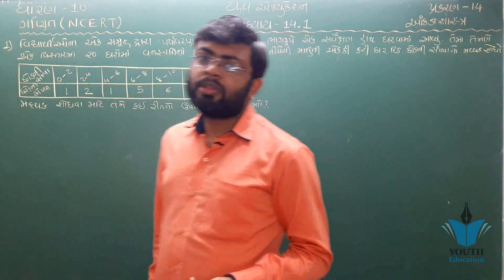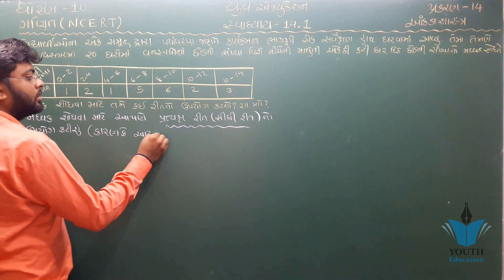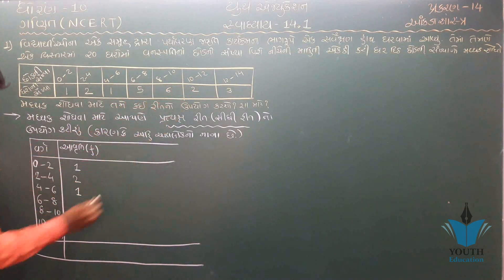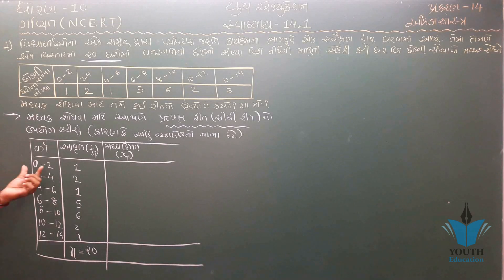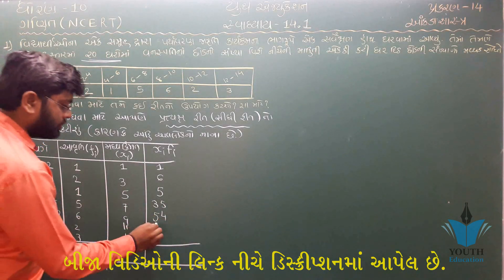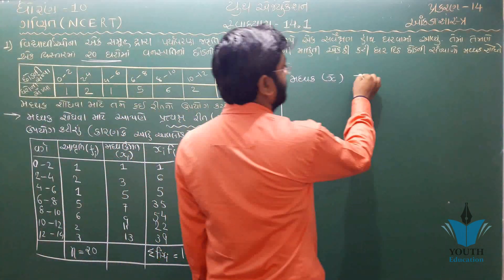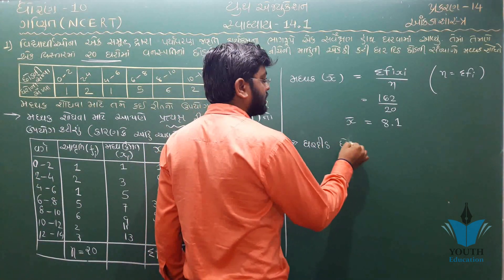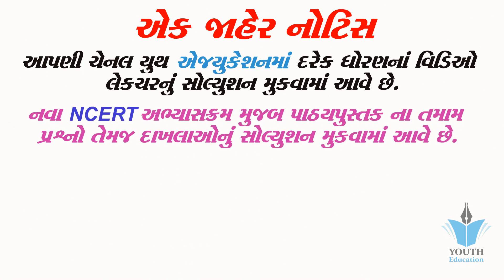std 10 maths ch 14 ભાગ 1 સ્વા 14.1 Q-1 આંકડાશાસ્ત્ર NCERT Course By : Bhavin Dudhat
હમણાં જ વિદ્યાકુલ એપ 9-12 ડાઉનલોડ કરો અને લાઈવ ક્લાસ, રિવિઝન ક્લાસ, હસ્તલિખિત નોટ્સ અને મોડલ પેપર્સ સાથે ગુજરાતી ભાષામાં તમારી બોર્ડ પરીક્ષાઓની તૈયારી શરૂ કરો.

Statistics - Mathematics Class 10 CBSE

Chapter 14 Exercise 14.1 (Q3 by Step deviation) STATISTICS of Maths class 10

Chapter 14 Ex 14.3 (All about Median, Q1) Class 10 maths

Chapter 14 Exercise 14.2 (Q3) STATISTICS of Maths class 10

Statistics Chapter 14 Class 10 Maths NCERT

Chapter 14 Exercise 14.1 (Q2 by Assumed mean method) STATISTICS of Maths class 10

Chapter 14 Statistics Ex 14.1 Introduction Class 10 Maths NCERT

Chapter 14 Exercise 14.4 (Q1 and Intro to Ogive) STATISTICS of Maths class 10

how to find mode in statistics (English) ll cbse class 10 maths NCERT chapter 14 statistics

Chapter 14 Exercise 14.3 (Q2) STATISTICS of Maths class 10

Chapter 14 Exercise 14.3 (Q3) STATISTICS of Maths class 10

Chapter 14 Exercise 14.2 (Q2) STATISTICS of Maths class 10

Statistics Class 10 Example 8 Chapter 14 Maths NCERT

Chapter 14 Exercise 14.1(Q1, Example- 1 by Direct method) STATISTICS of Maths class 10

Statistics Ex. 14.3 Q - 3 (NCERT Maths Class 10th)

Std-10 | Maths | Chapter 14 Exercise-14.1 (Part-1) (આંકડાશાસ્ત્ર) Statistics in Gujarati
14 ankadashastra std 10 maths
STD 10 Subject Maths Chapter 14 Demo
Std-10 | Maths | Chapter-14 Exercise-14.3 (આંકડાશાસ્ત્ર) (part-1) in Gujarati
Std-10 | Maths | Chapter 14 Exercise-14.2 (આંકડાશાસ્ત્ર) Svadhyay-14.2 in Gujarati
Std-10 | Maths | Mathematics Chapter 14 Exercise-14.1 (Part-2) (આંકડાશાસ્ત્ર) Statistics in Gujarati
Std-10 Maths | Chapter-14 Exercise-14 (Svadhyay-14) (આંકડાશાસ્ત્ર) (part-1) in Gujarati
Std-10 Maths | Chapter-14 Exercise-14 (Svadhyay-14) (આંકડાશાસ્ત્ર) (part-2) in Gujarati
std 10 maths ch 14 imp (આંકડાશાસ્ત્ર) march 2019

std 10 Maths ch 14 (આંકડાશાસ્ત્ર)
New Syllabus for std 10 Maths for Gujarati medium students - Etuition Gujarati
std 10 maths ch 14 imp

std 10 Maths ch 14 (આંકડાશાસ્ત્ર) મધ્યક મેળવવાની શોર્ટકટ રીત - By : Mayur Vanparia
Std 10 Maths MCQ - Board Exam Tips for March 2019
ધોરણ 10 આંકડાશાસ્ત્ર | Bahulak and madhysth | બહુલક અને મધ્યસ્થ | Statistics class 10 Maths
14 ankdashastra | આંકડાશાસ્ત્ર | Class 10 maths | 14 ankadashastra std 10 ganit
std 10 Maths ch 14 (આંકડાશાસ્ત્ર) બહુલક મેળવવાની શોર્ટકટ રીત - By : Mayur Vanparia
Std-10 | Maths | Chapter 14 આંકડાશાસ્ત્ર (સૈદ્ધાંતિક માહિતી) (Chapter-14 Statistics - Theory)
Board Exam Imp | Maths Paper std 10 imp | How to pass in Maths | Maths Paper Imp tips

Chapter 14 Class 10 Maths सांख्यिकी Part 1

Chapter 14 Statistics Ex 14.4 Intro Class 10 Maths NCERT

Chapter 14 Exercise 14.2 (Q1) STATISTICS of Maths class 10

Chapter 14 Statistics Ex 14.3 Q1 Class 10 Maths NCERT

Class 10 Maths Chapter 14 Exercise 14.1 Q 4 to 6

Chapter 14 Exercise 14.4 (Q3) STATISTICS of Maths class 10

10th Maths Chapter 14Chapter 14 Statistics Ex 14.1 Q3 Class 10 Maths NCERT

10th class Maths in hindi Online video Lectures to (सांख्यकी ) chapter 14 Ex-14.1 Question-1

Statistics Ex 14.4 Q - 1, CBSE Class 10th Maths

Chapter 14 Statistics Ex 14.4 Q2 Class 10 Maths NCERT

Statistics Ex 14.2 Q - 1, NCERT Solutions Class 10th Maths

Chapter 14 Statistics Ex 14.4 Q1 Class 10 Maths NCERT

Q. No. 2. Ex 14.3. Ch 14 STATISTICS सांखियकी Class 10th Maths Rbse Cbse Ncert Solution In Hindi

Chapter 14 Exercise 14.1 (Q8) STATISTICS of Maths class 10

STATISTICS: Mean, Median, Mode - Class 10th & NTSE - 01/10

Statistics Ex 14.3 Q - 7, Class 10th Maths

Statistics Ex. 14.3 Q-4, CBSE Class 10th

Statistics Ex 14.1 Q - 2, CBSE Maths Class 10th

Chapter 14 Exercise 14.1 (Q9) STATISTICS of Maths class 10

Chapter 14 Exercise 14.1 (Q4) STATISTICS of Maths class 10

Statistics Ex 14.2 Q - 3, CBSE Class 10th Maths

Chapter 14 Statistics Ex 14.3 Q3 Class 10 Maths NCERT

Chapter 14 Exercise 14.1 (Q5) STATISTICS of Maths class 10

Statistics Ex 14.3 Q - 6, NCERT Class 10th

Statistics Ex 14.1 Q - 4, Class 10th Maths

Statistics Ex 14.2 Q - 4, Mathematics Class 10th

Statistics - Class 9 Maths - Chapter 14